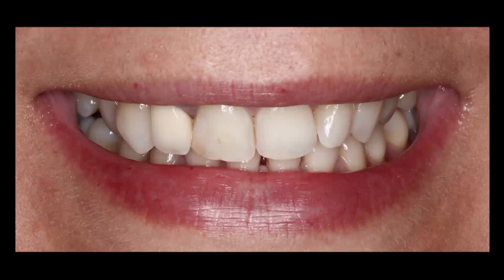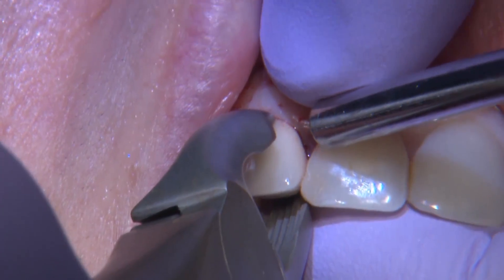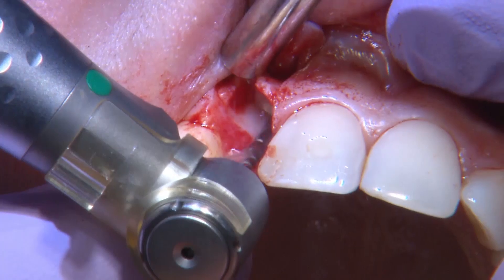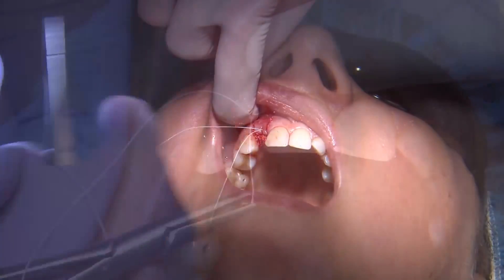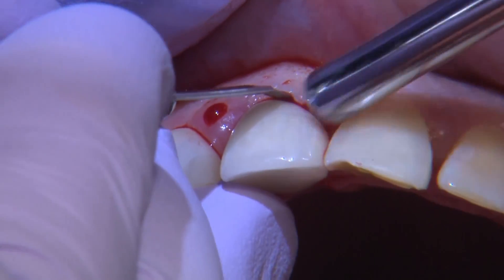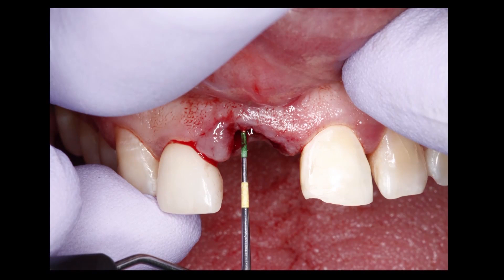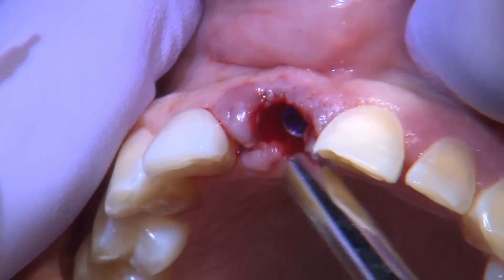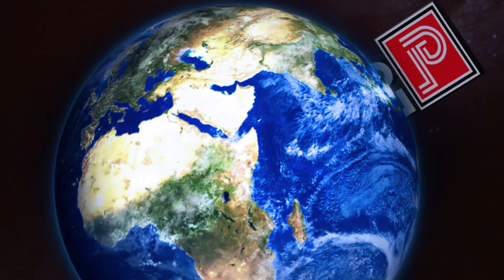Case of the Week: Immediate Implant Placement with the Hahn™ Implant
Want to earn FREE CE?

On this week’s exciting episode, Dr. Abai discusses advancements in implant material and design, as well as techniques to save valuable chairside time by utilizing the Hahn™ Tapered Implant. Then, Megan reports on the latest news from the dental world.